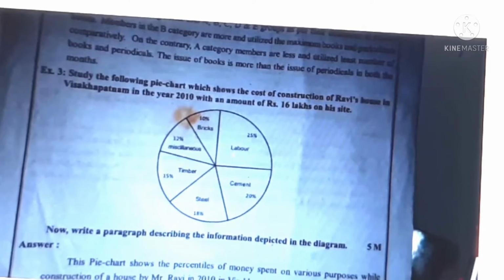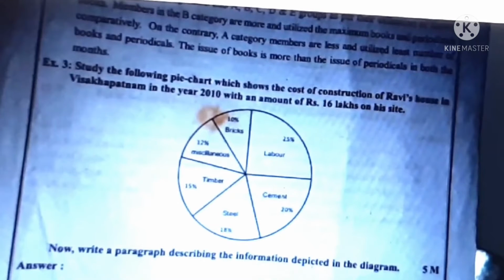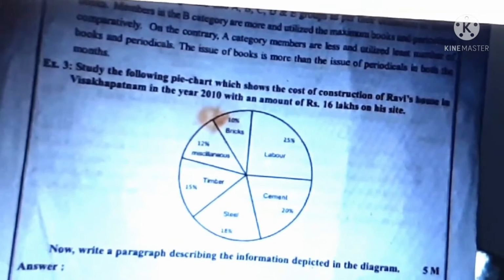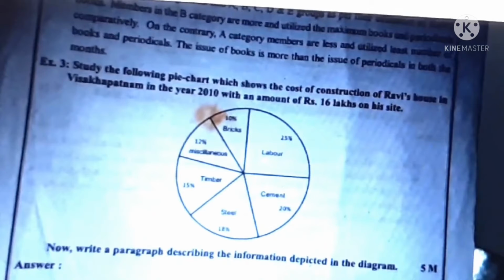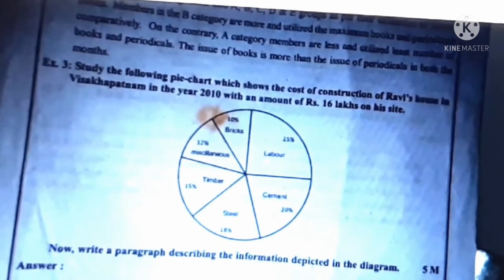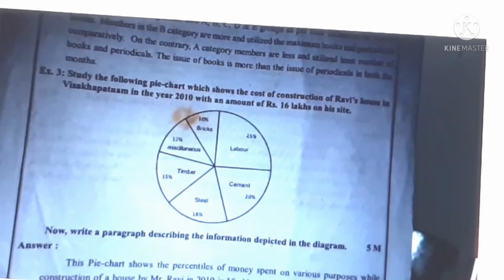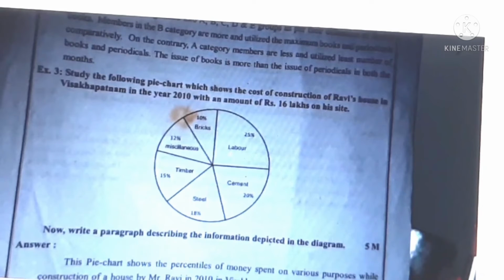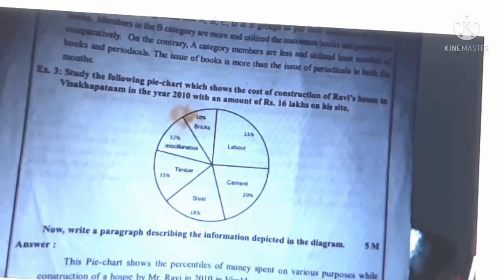Writing a paragraph using pie diagram-english grammar for all students-by slbynaenglish